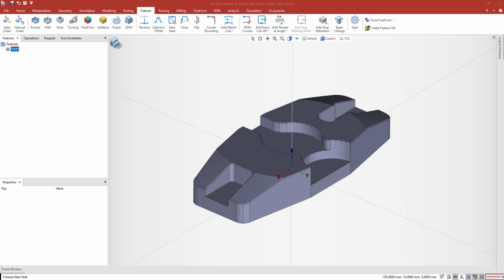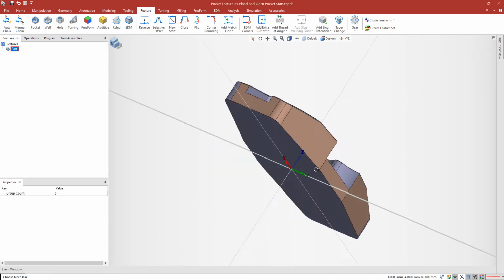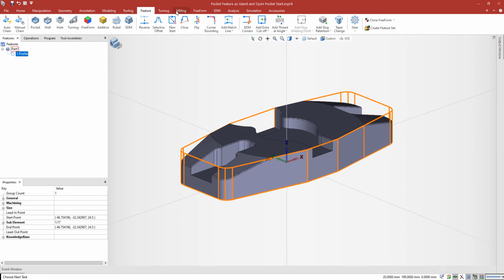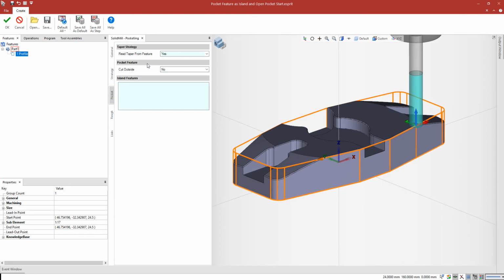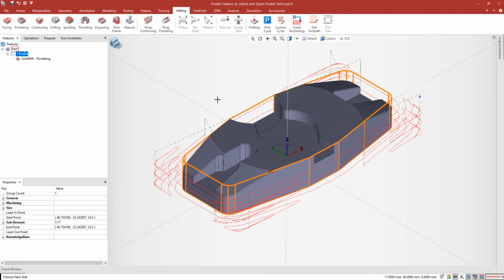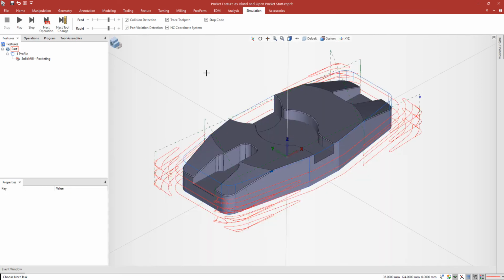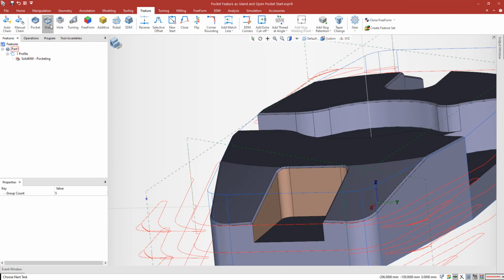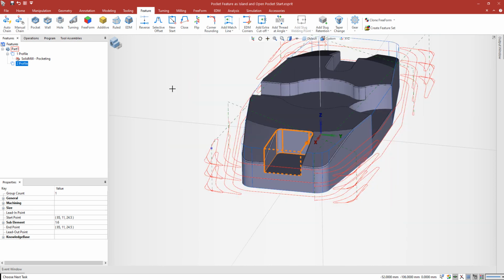ESPRIT Tips&Tricks - Cut Outside and Open Pocket feature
In this short video we will show you how to use the new functions Cutting outside and Close Feature in ESPRIT.